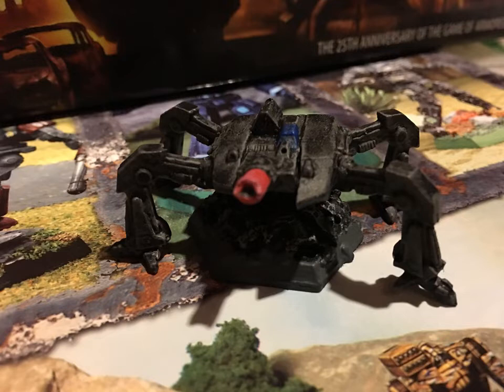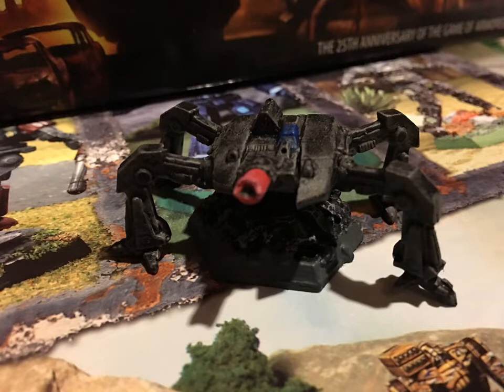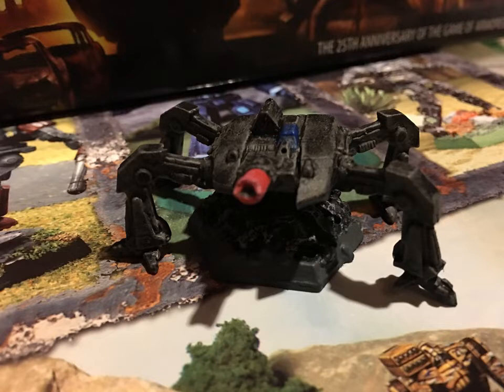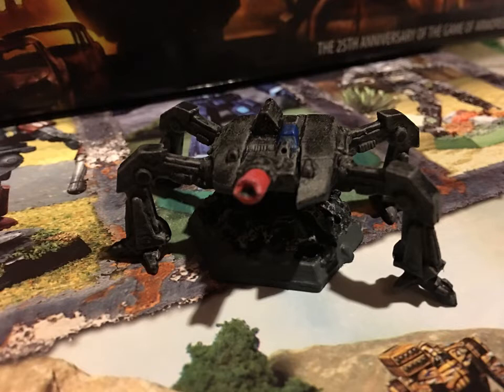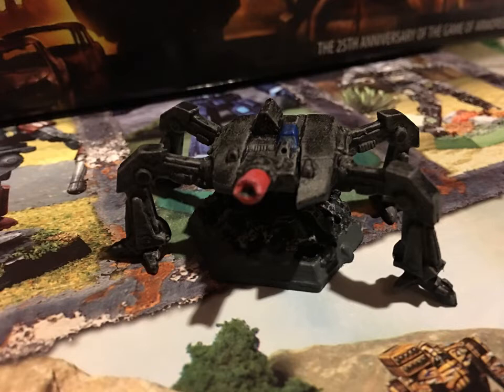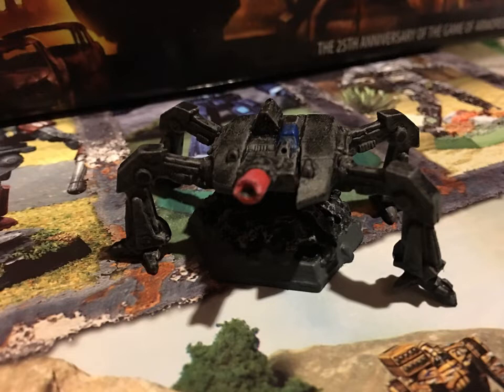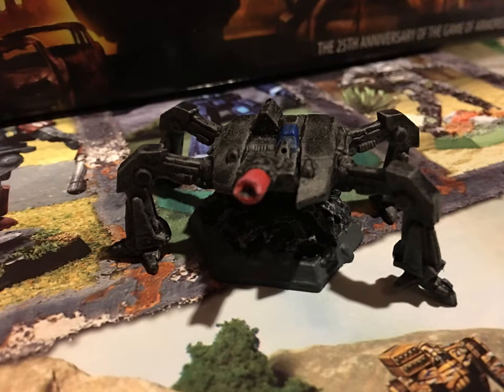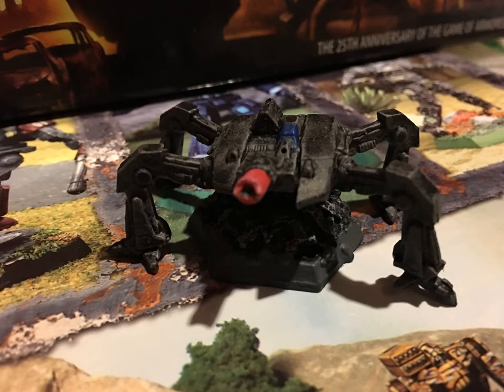Battletech: Rocking Quad Mechs